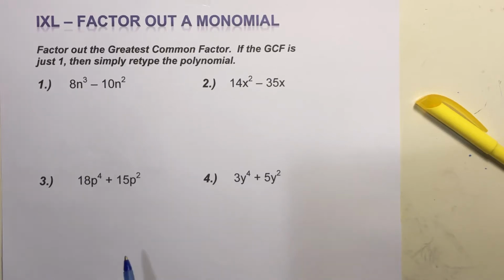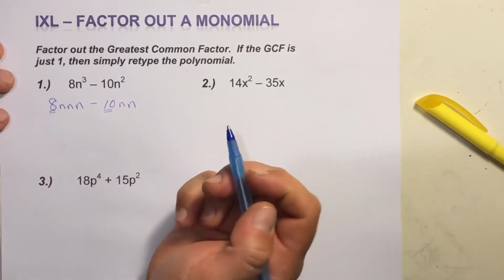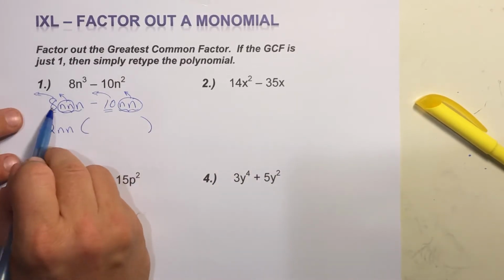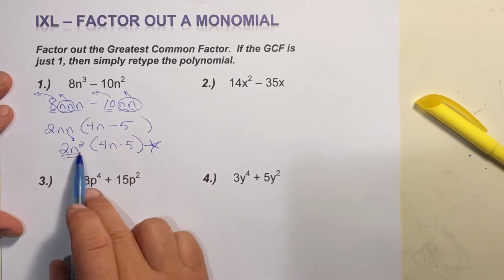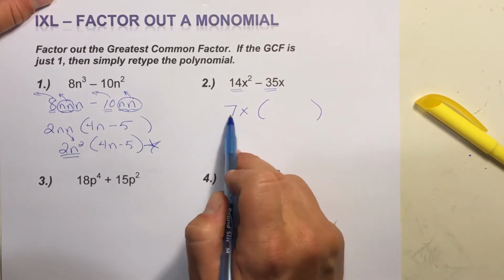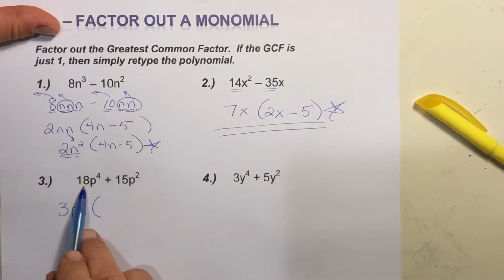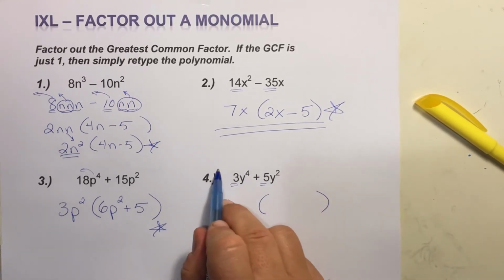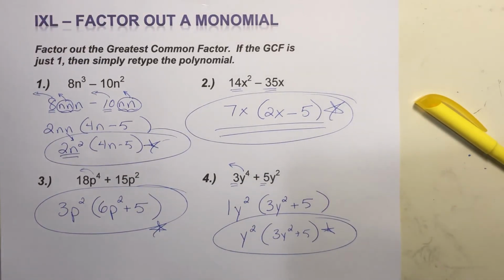Factor Out a Monomial (GCF)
Factoring out the greatest common factor from a polynomial, GCF, factoring